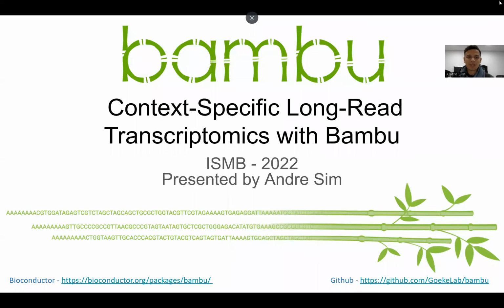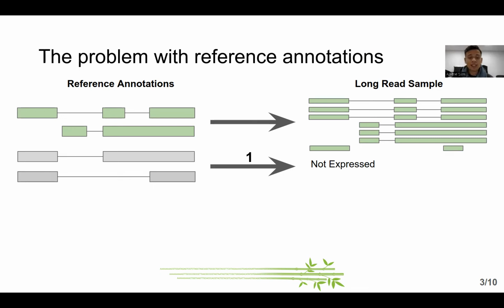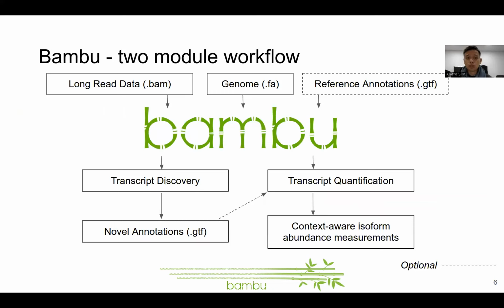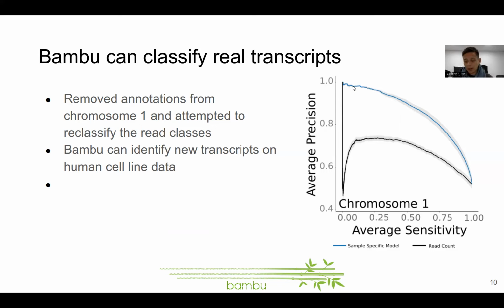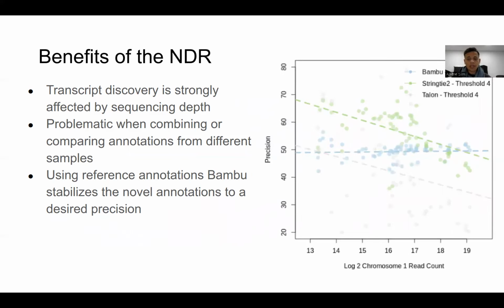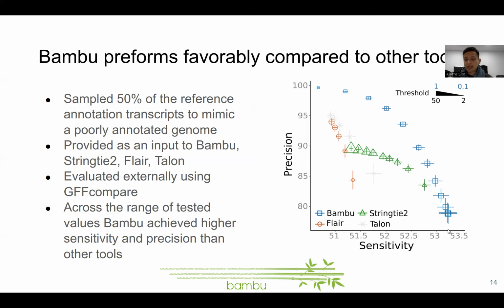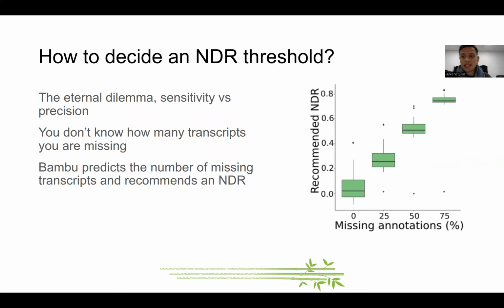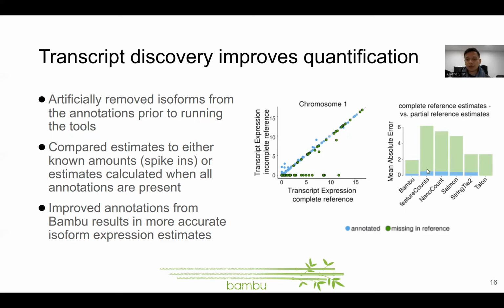Context-Specific Long-Read Transcriptomics with Bambu - Andre Sim - iRNA - Abstract - ISMB 2022